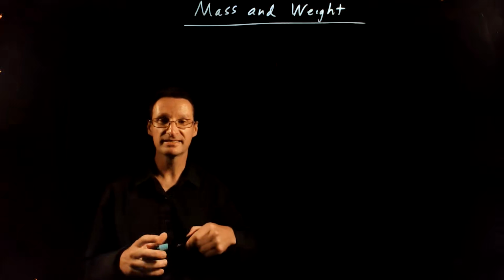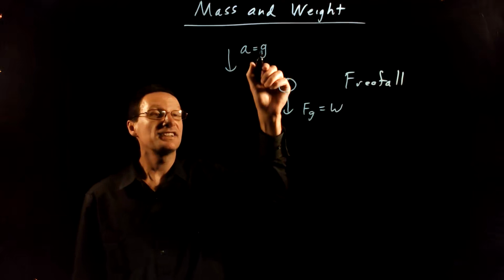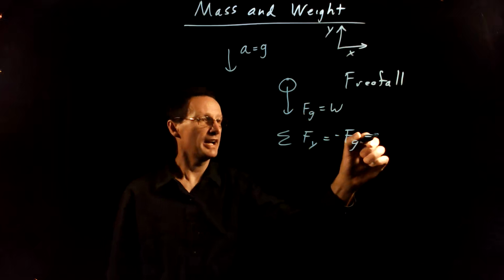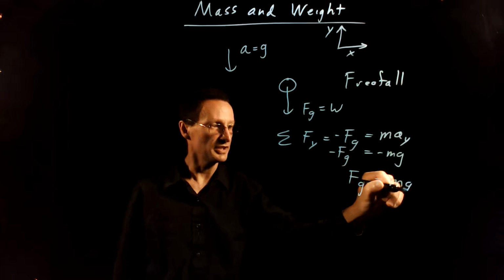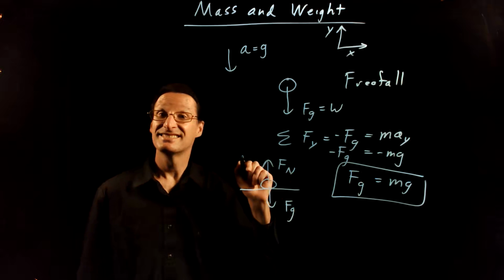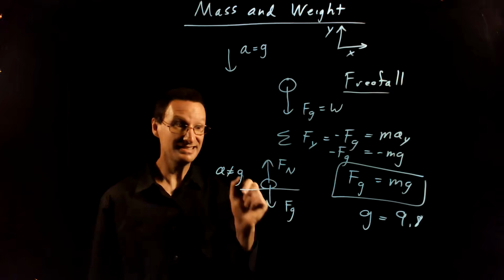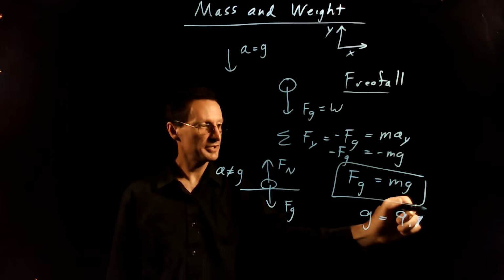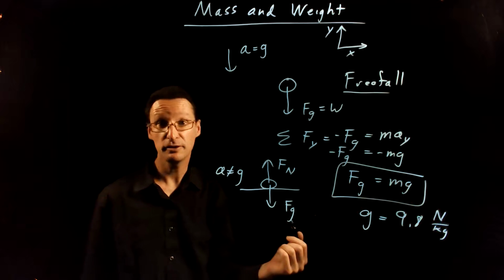Mass and Weight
Mass and Weight, and why to use N/kg for the units of g.  g is NOT "gravity"!  Don't say that.